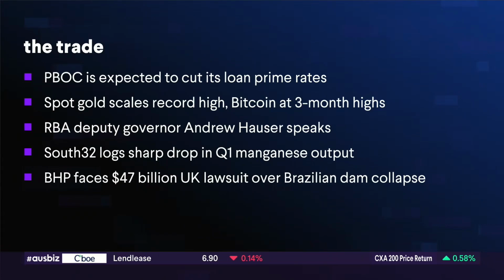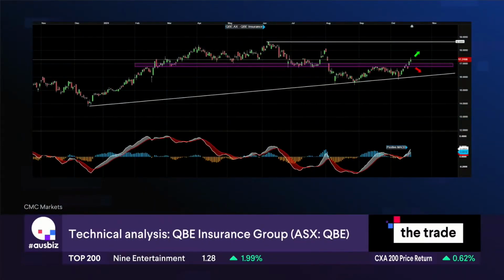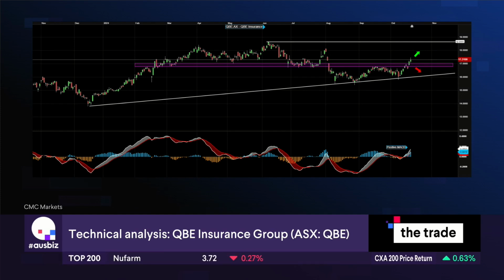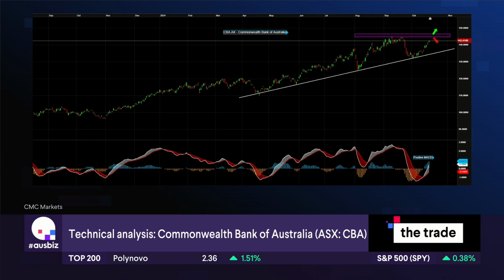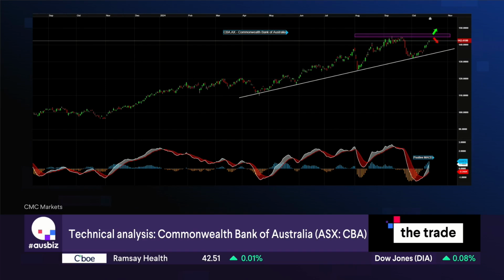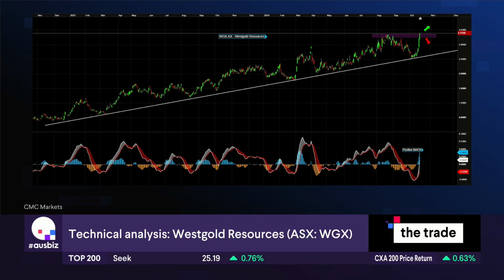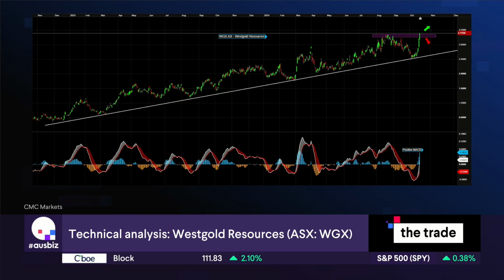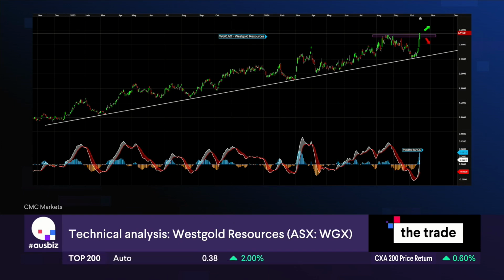Stocks hitting critical levels to watch | The Trade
Key points:

QBE's strong uptrend and resistance breakthrough demand trader attention
CBA shows potential for upward movement with key resistance levels
West Gold Resources' parabolic growth offers traders strategic opportunities

Ashley Glover from CMC Markets keeps a close eye on QBE Insurance Group (ASX: QBE), indicating it's in a strong uptrend, having broken through a resistance level. Traders must watch if QBE (ASX: QBE) can rise to recent highs or break support, influencing long and short-side actions.

Commonwealth Bank (ASX: CBA) charts show a robust uptrend, continuously testing resistance levels. The MACD indicator suggests potential upward movement, and Ashley focuses on trading strategies around these resistance points, highlighting dynamic trader opportunities.

West Gold Resources (ASX: WGX) charts reveal parabolic growth, marking new highs. Ashley notes potential pullbacks or further highs as gold prices soar. Traders are advised to monitor whether the stock maintains its trajectory above key levels, considering long-term trend lines for strategy development.

Join 90,000 investors who use ausbiz for investing ideas and opportunities.